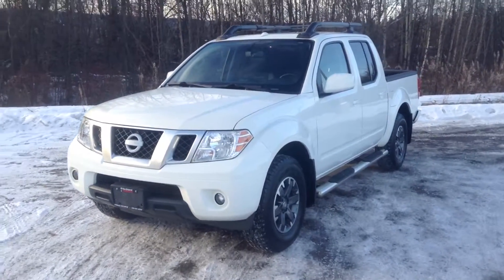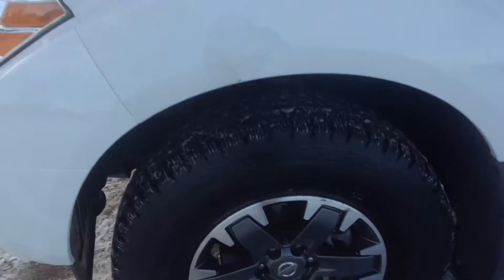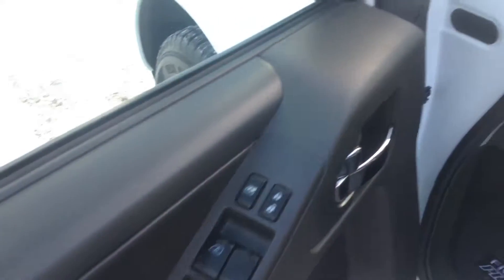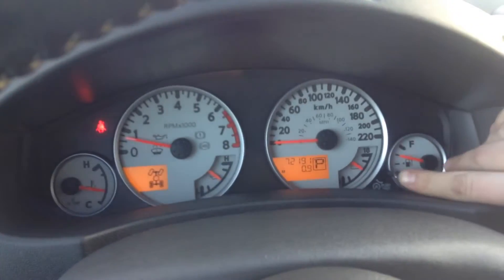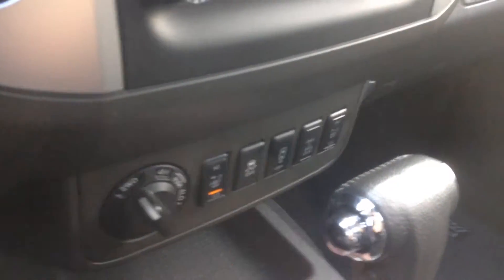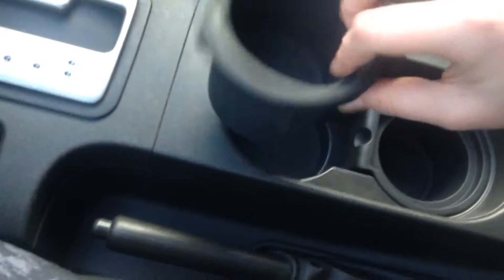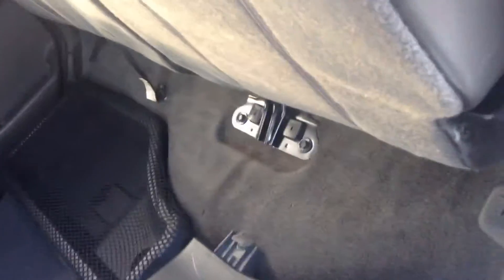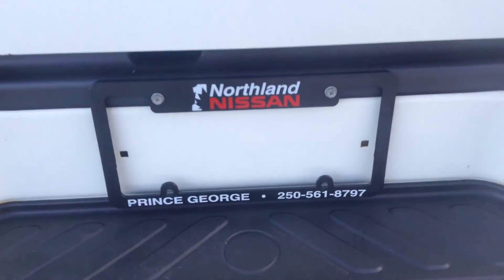2014 Frontier Pro-4X | Northland Nissan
Hey folks Jessica here at Northland Nissan showing you our 2014 Frontier Pro-4X - White - 17MU761910